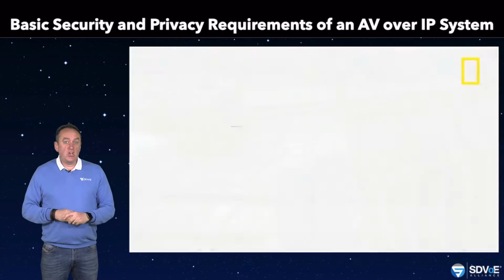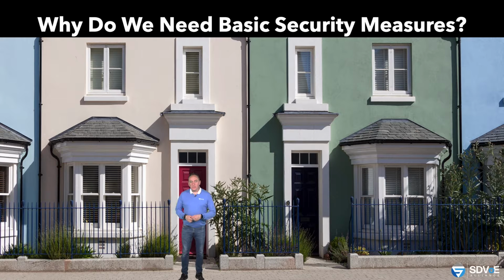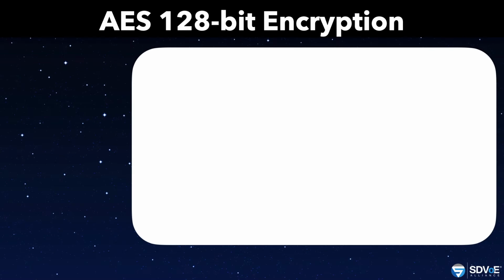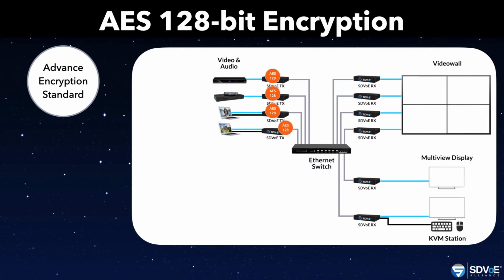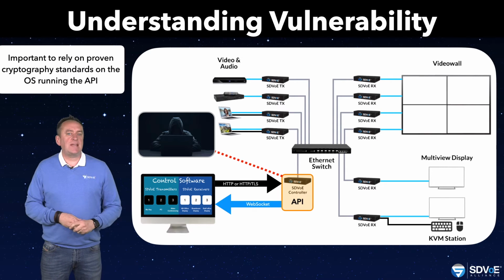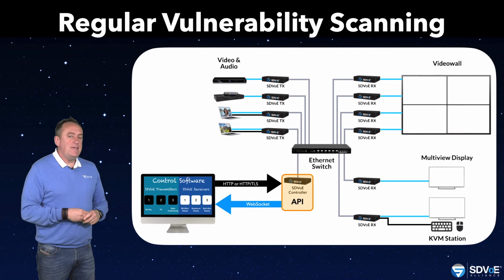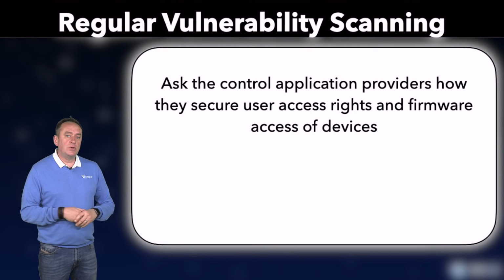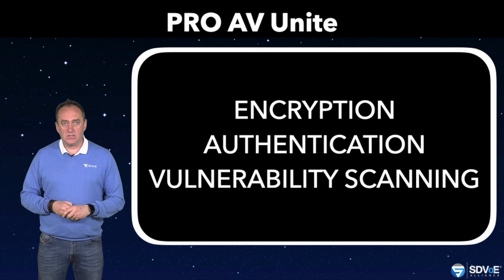Basic Security and Privacy Requirements for AV over IP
For safety’s sake, and to comply with many organizations’ IT standards, AV-over-IP systems need to implement three security measures - encryption, authentication and vulnerability scanning. Without these, your AV and control data can be wide open to theft. This course explores these important concepts.

SDVoE Academy is your free resource at the intersection of pro AV and IT. Login or create your free account to track your learning progress and become certified